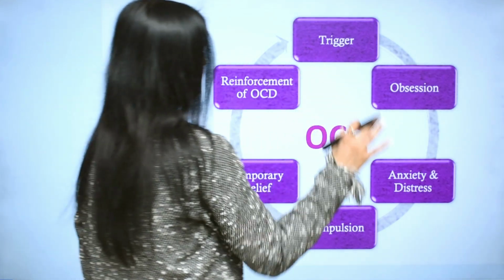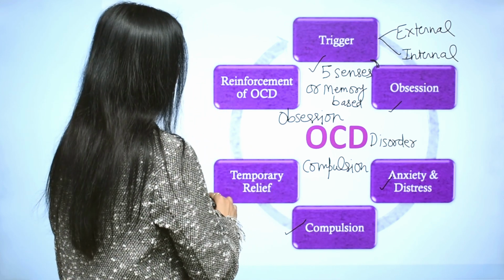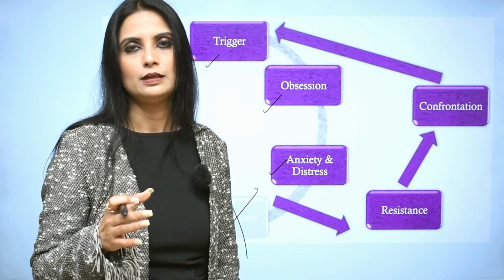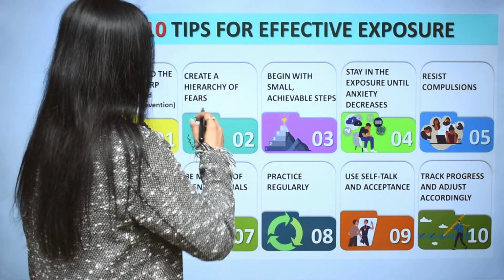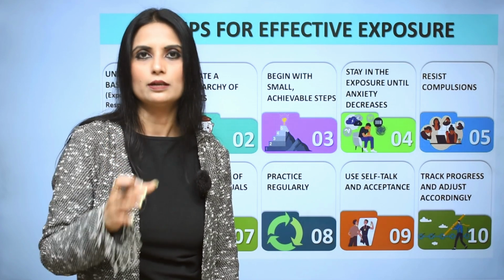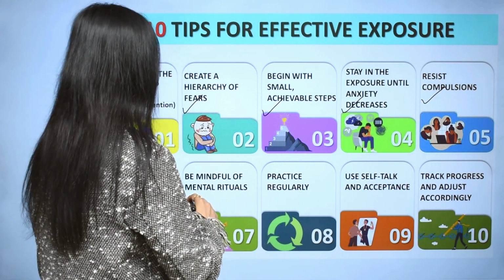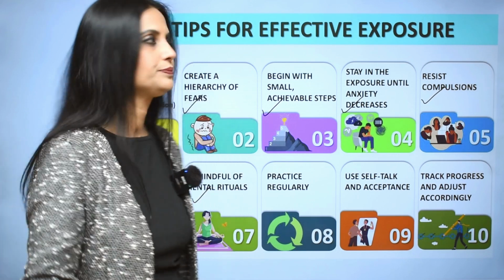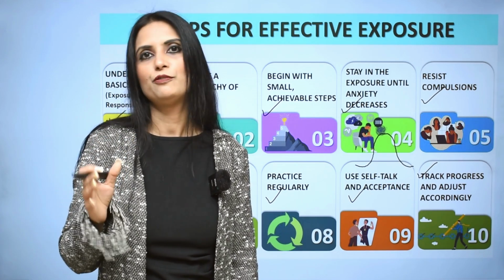OCD Exposure Therapy l ERP Therapy for OCD l What is ERP Therapy for OCD l KJ Cares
OCD Exposure Therapy l ERP Therapy for OCD l What is ERP Therapy for OCD

Dear Viewer,
Are you or a loved one struggling with OCD? In this video, internationally renowned clinical psychologist and hypnotherapist Dr. Kashika Jain explains everything you need to know about Obsessive-Compulsive Disorder (OCD) and its most effective treatment methods.

Learn how OCD Exposure Therapy can help individuals face their fears and break free from compulsive behaviors. Dr. Jain also dives deep into ERP Therapy for OCD (Exposure and Response Prevention), which is a scientifically proven method to help manage and reduce OCD symptoms.
Wondering, "What is ERP Therapy for OCD?" This video will provide a step-by-step understanding of how ERP works, why it is so effective, and how it can transform lives.

If you or someone you know is battling OCD, don’t miss out on these valuable insights!

About Dr. Kashika Jain:
Dr. Kashika Jain is an internationally recognized, RCI Registered Psychologist, Author, Hypnotherapist, Life Coach, and NLP Master Practitioner. As the Founder of "Wonderful You, Psycho Solution Clinic," Dr. Kashika is driven by a vision to inspire hope and happiness, transforming lives and making them wonderful.
Connect with Dr. Kashika Jain:-
Dr Kashika Jain’s app is the best application for breathing exercises, guided meditation and positive affirmation. You will find ocean of peace within this app.
She has written a book on depression named ’Dear Depression Let's Break-Up’ Please use the following link to order the book:
In this video following queries are solved:-
ocd exposure therapy
ocd exposure and response prevention
ocd exposure therapy at home
ocd exposure therapy examples
ocd exposure videos
ocd exposure and response
contamination ocd exposure
harm ocd exposure therapy
pure ocd exposure therapy
contamination ocd exposure therapy
relationship ocd exposure
exposure therapy for ocd
erp therapy for ocd
what is erp therapy
what is erp therapy for ocd
Timestamp:-
00:00 OCD Introduction
00:54 OCD Cycle
07:00 10 Tips for OCD Exposure